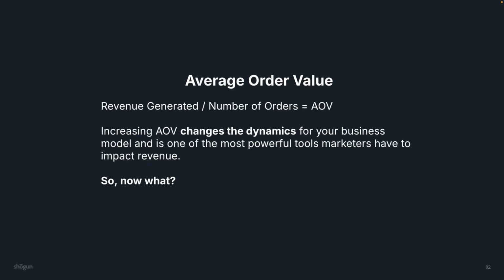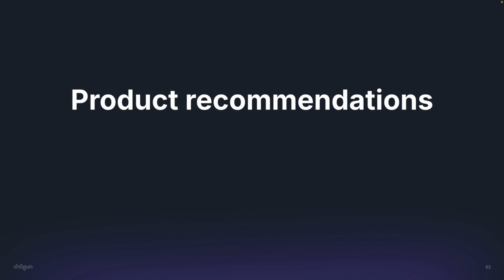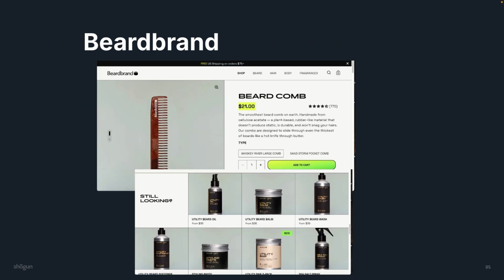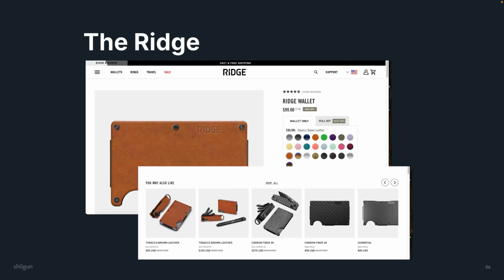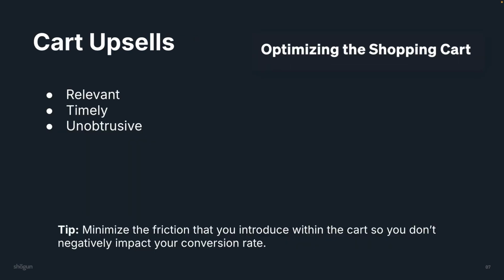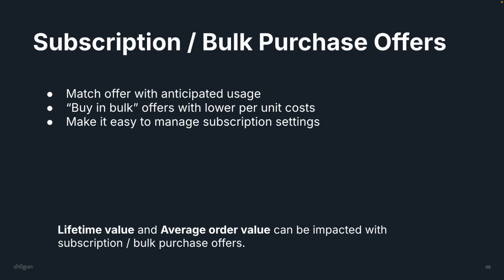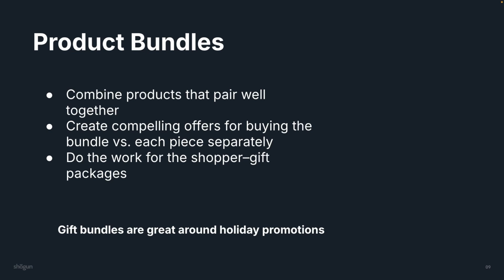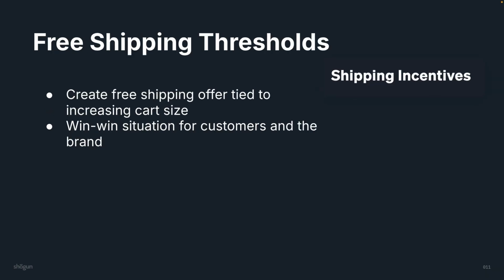6 Powerful Strategies to Increase Your Ecommerce AOV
In this video, we’ll cover 6 powerful strategies to increase your ecommerce store’s Average Order Value (AOV)—giving you more revenue per sale. A high AOV gives brands the ultimate flexibility with their business model--and often separates struggling brands from the high flyers in the category.

This video breaks down some techniques to consider to help increase your brand's AOV.

⏱️ Chapters
00:00 – Introduction
00:32 – Overview
01:39 – Product Recommendations
06:25 – Optimizing the Shopping Cart
07:38 – Volume Discounting
09:39 – Group Products in Bundles
11:34 – Reward Big Spenders
12:49 – Shipping Incentives

💡 What You’ll Learn:
📦 How to use product recommendations to increase cart size
🛒 Smart ways to upsell in the cart without hurting conversions
📉 Why volume discounts can drive bulk purchases
🎁 How to create and promote product bundles that shoppers love
🏆 Tips for loyalty rewards that increase AOV

📚 Run A/B tests to impact AOV using Shogun A/B Testing app for Shopify

👉 Drop a comment with which AOV strategy you’ll be trying first!